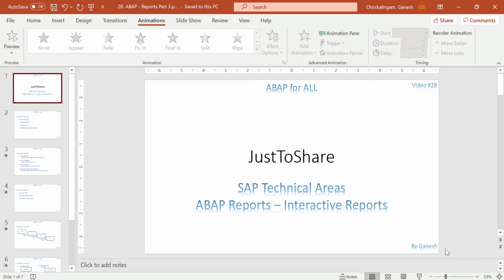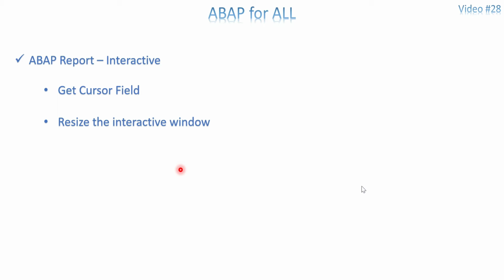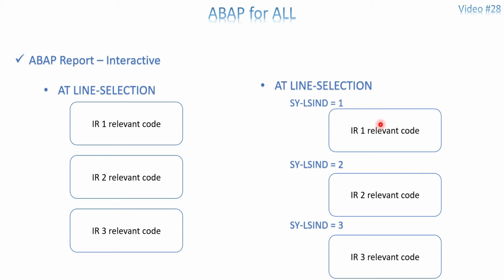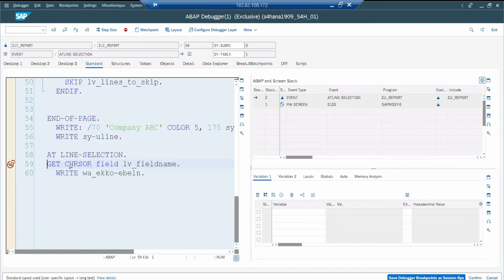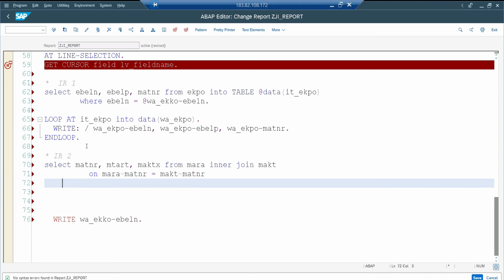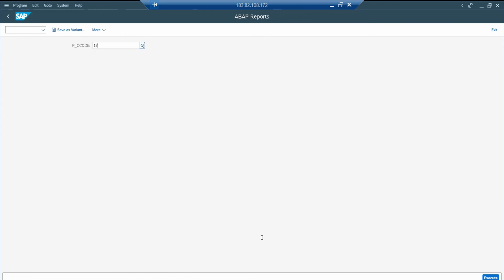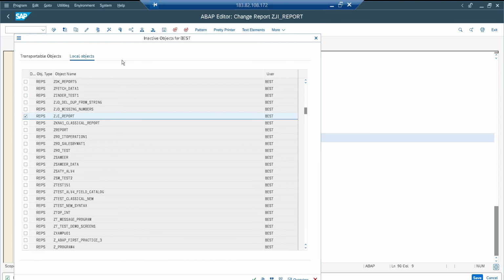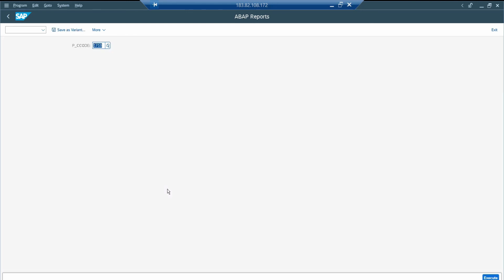Video 28: ABAP Reports - Interactive Report Part 1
Continuation of ABAP reports concept. Here I have explained the interactive reports properties with examples.
Described the interactive report events, get cursor field and resizing the output window.